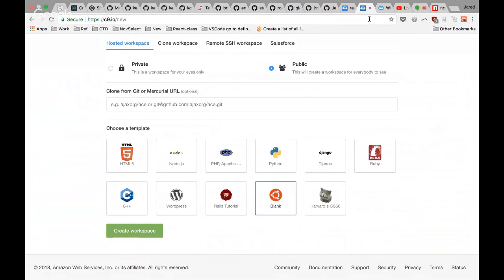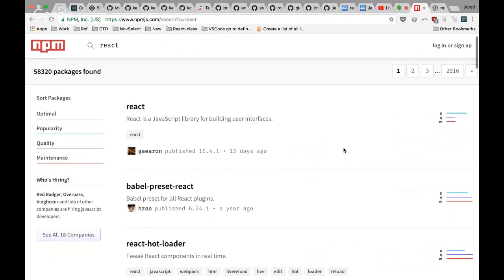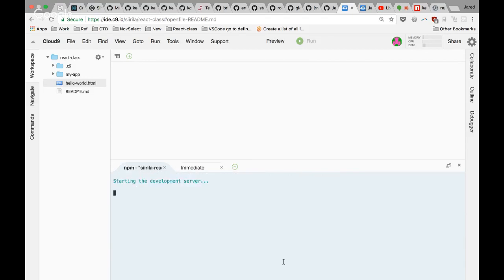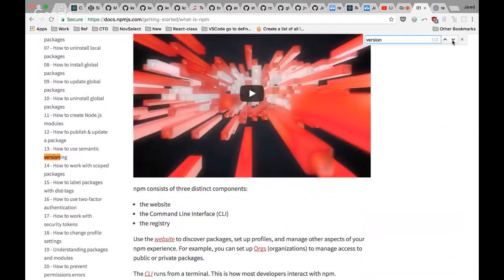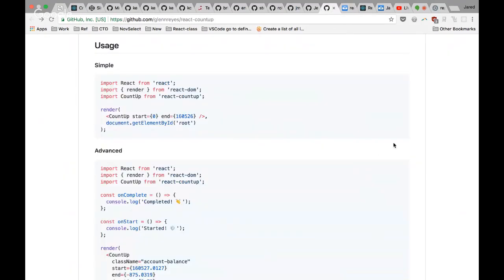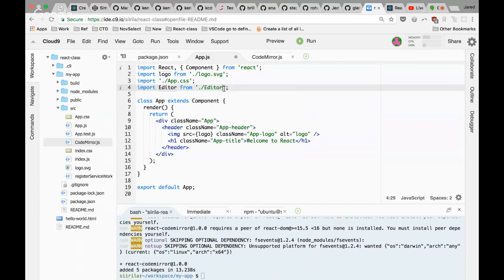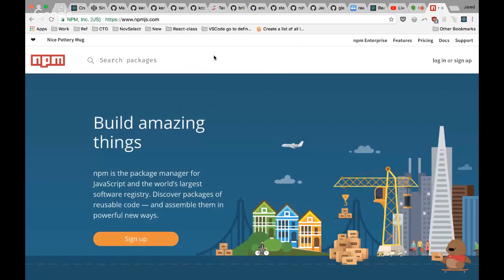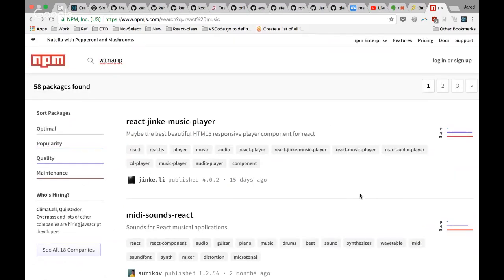Code the Dream - React Class - Intro to npm and Create React App